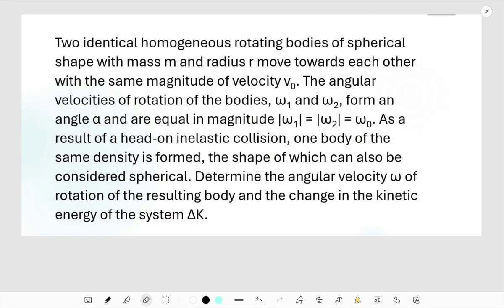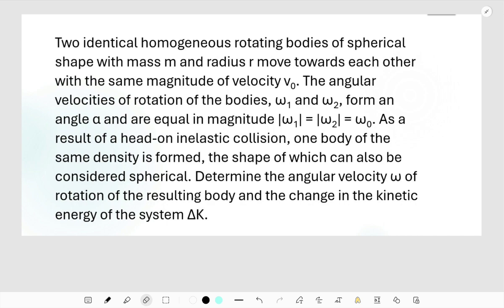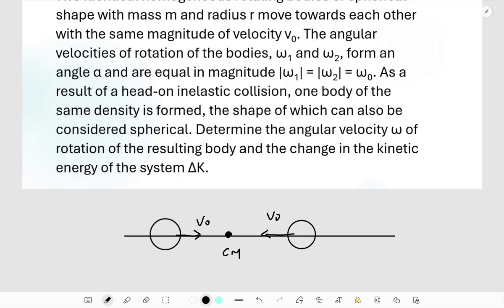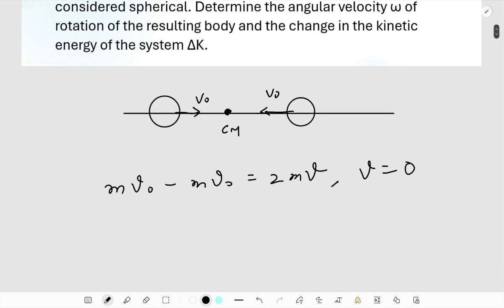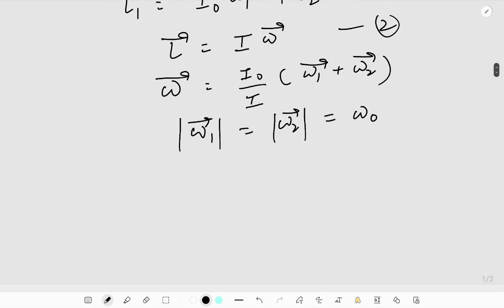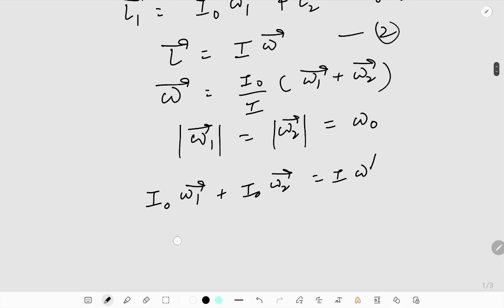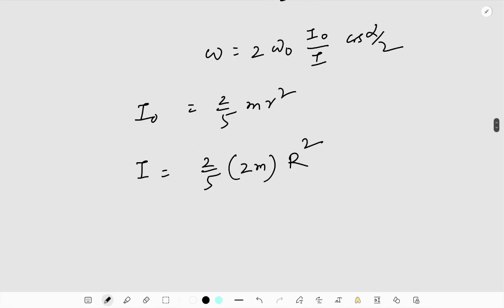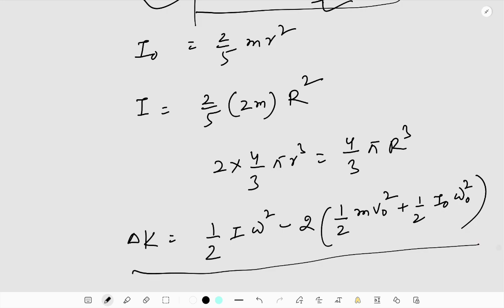IIT JEE Preparation | Inelastic Collision of rotating bodies